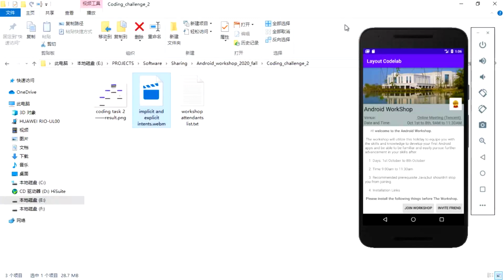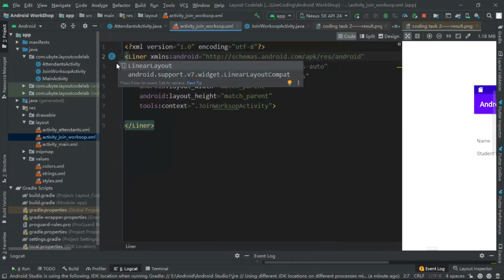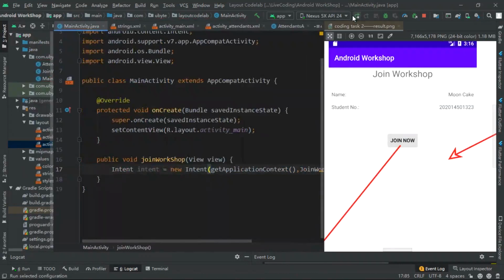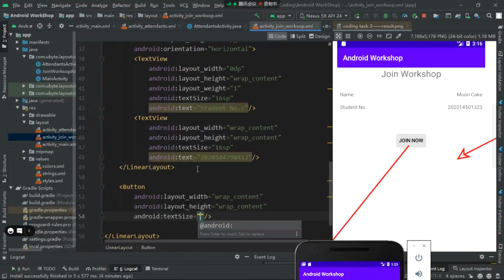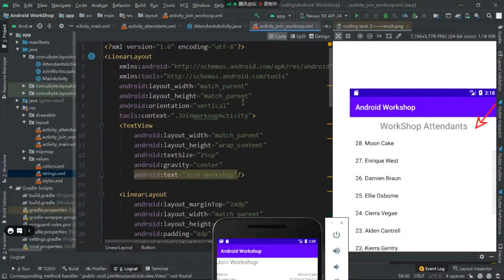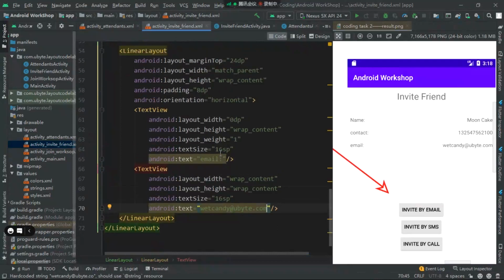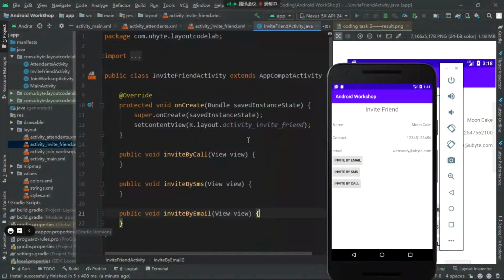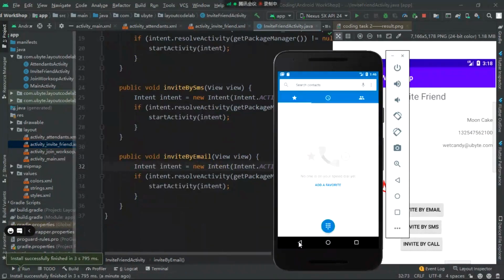ANDROID APP DEVELOPMENT WORKSHOP | DAY 4 | TASK_2-SOLUTION